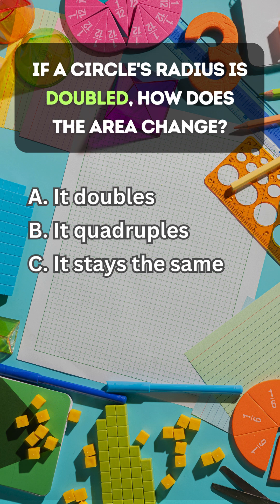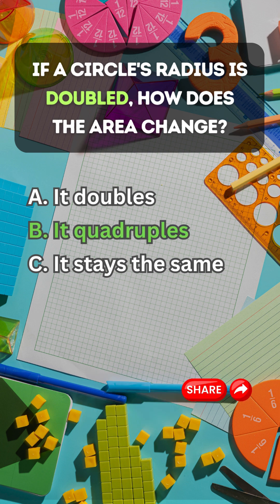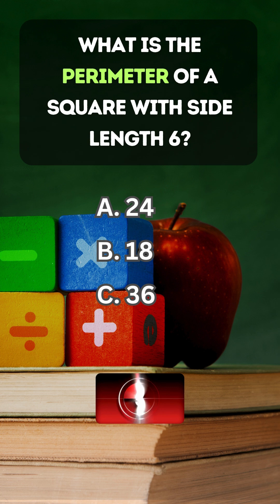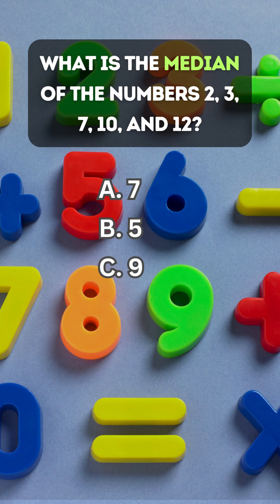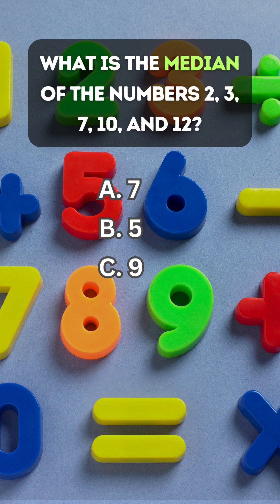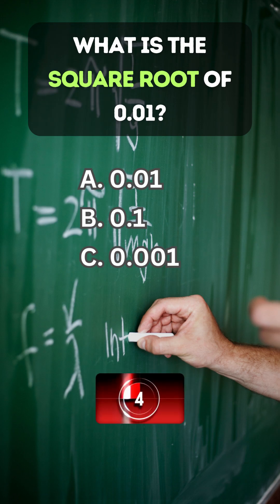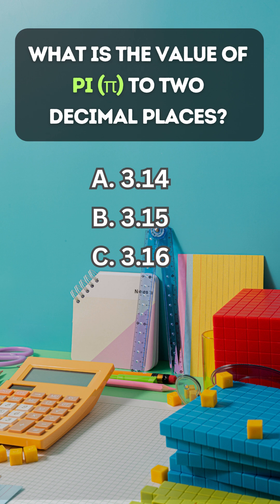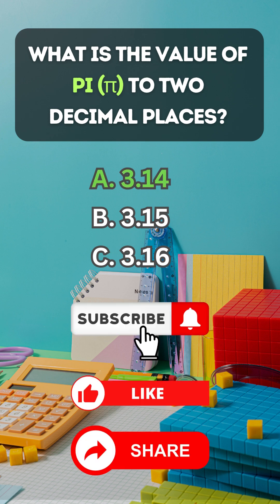📊 Math Brain Teasers: Can You Solve These? 📊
💡 Question 1: 🧮 If a circle's radius is doubled, how does the area change? 🧮

When you double the radius of a circle, the area actually quadruples! This happens because the area of a circle is calculated using the formula A = πr². If the radius (r) is doubled, the new radius becomes 2r. Substituting this into the formula gives A = π(2r)² = 4πr². This means the area is four times the original area.

Interesting Facts & Difficulty Level:
Did you know that doubling dimensions can drastically change an object's properties? This is a neat example of exponential growth. Difficulty level for this question is moderate as it requires understanding and applying the area formula.

💡 Question 2: 🔢 What is the perimeter of a square with side length 6? 🔢

The perimeter of a square is found by adding up all its sides. Since a square has four equal sides, you can simply multiply the side length by 4. So, for a square with a side length of 6, the perimeter is 6 x 4 = 24.

Squares are everywhere in geometry, and understanding their properties is fundamental. This question is easy, perfect for those just getting into geometry.

💡 Question 3: 📊 What is the median of the numbers 2, 3, 7, 10, and 12? 📊

To find the median, you need to arrange the numbers in ascending order and pick the middle one. For the numbers 2, 3, 7, 10, and 12, the median is 7. It’s the middle number in this ordered list.

The median is a measure of central tendency and is very useful in statistics to understand the middle point of a data set. This question is easy to moderate in difficulty, suitable for early statistics learners.

💡 Question 4: 📐 What is the square root of 0.01? 📐

The square root of 0.01 is 0.1. This is because 0.1 x 0.1 equals 0.01. Square roots can sometimes be tricky, but with a bit of practice, they become easier to handle.

Square roots are essential in various fields, including physics and engineering. This is an easy question, great for building confidence in basic math skills.

💡 Question 5: 📝 What is the value of Pi (π) to two decimal places? 📝

Pi (π) is approximately 3.14 when rounded to two decimal places. Pi is a constant that represents the ratio of a circle's circumference to its diameter, and it’s an irrational number, meaning it has infinite non-repeating decimal places.

Pi is one of the most famous constants in mathematics and is used in various formulas involving circles. This question is easy, providing a good starting point for learning about mathematical constants.